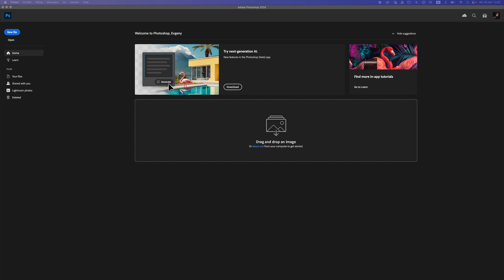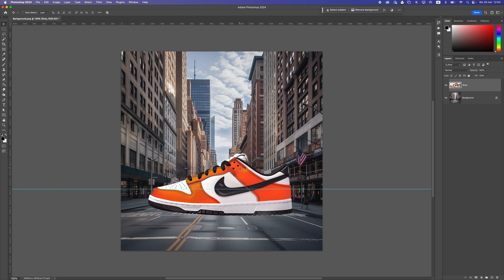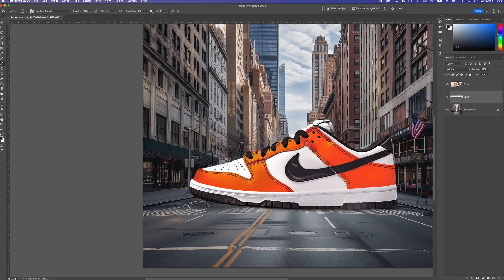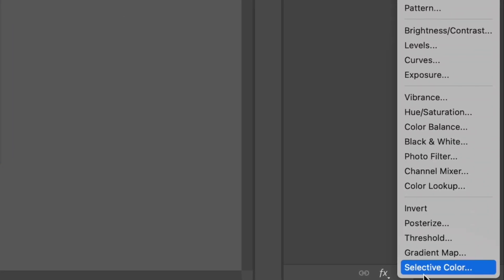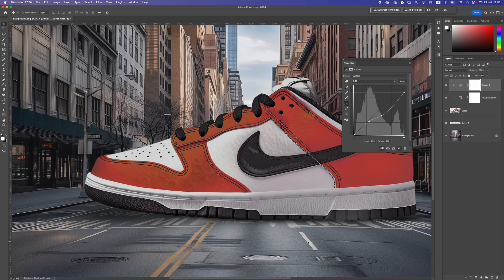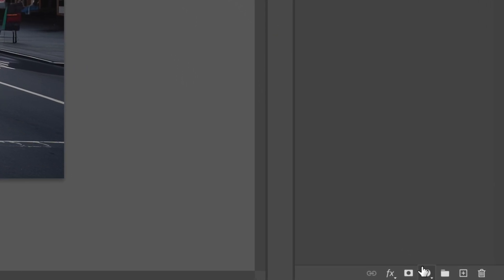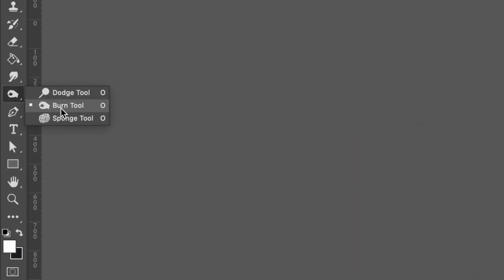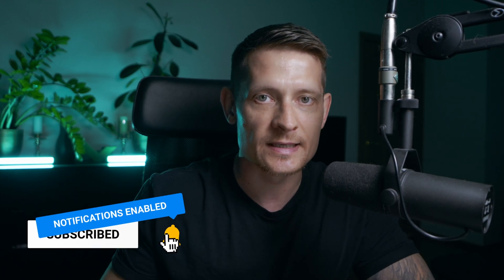Photoshop Manipulation Tutorial - Giant Shoe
Learn how to make this giant shoe manipulation in Adobe Photoshop.